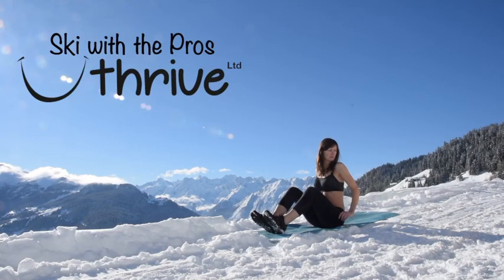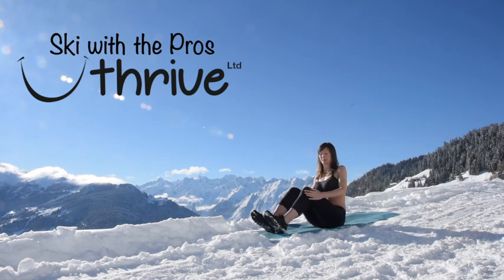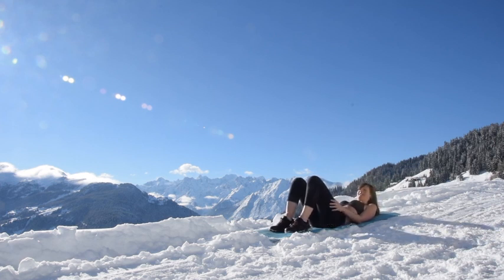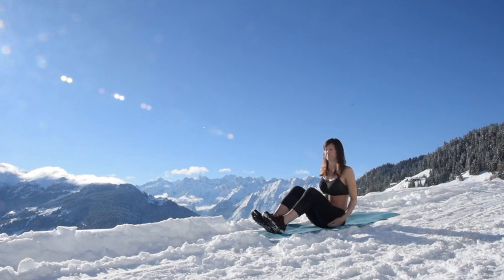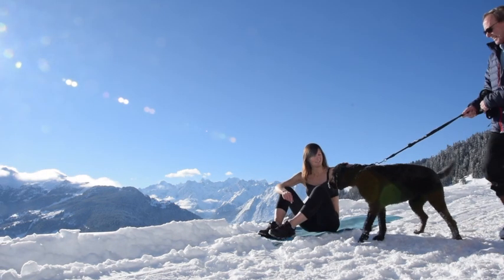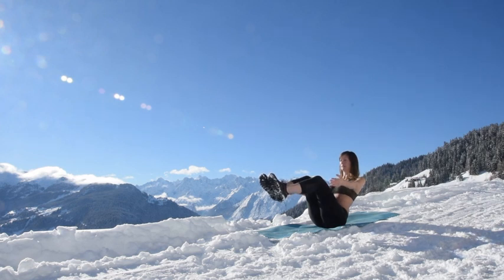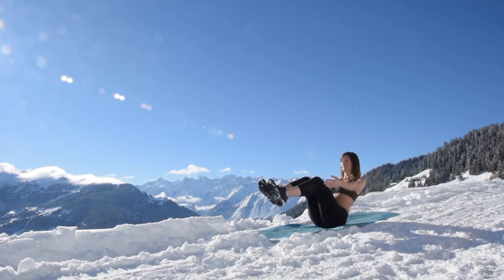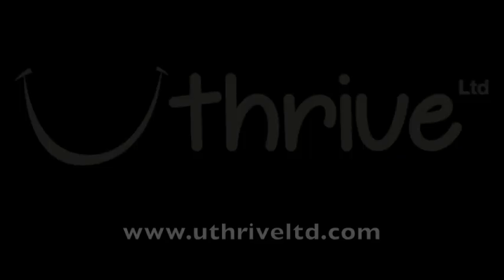Ab Workout for Skiing with Bronze Medalist Freerider Rachel Findler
Rachel is going to show you how to get those core muscles in shape for your ski trip.  Your core will help you with your balance, turns, skiing powder and will stop fatigue and prevent injuries.  When Rachel trains for her Freeride Competition she completes 1,000-1,500 sit ups in a workout! Don't worry, today we are going to start with 90!

Your core is one of the most important areas to strengthen for skiing as it is constantly being used.  This video with Pro Freerider, Rachel Findler, is only 6 minutes long as she leads you through a quick ab workout that will give you an excellent base level of fitness to get you ski ready.

Want to ski & learn with Pro Freeriders and Freeride World Tour Champions, then check out for more information.